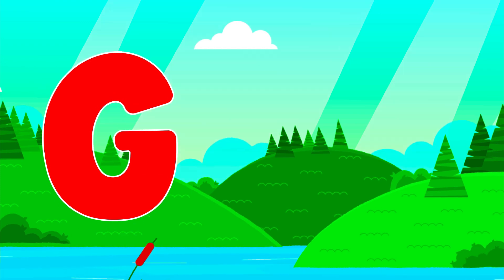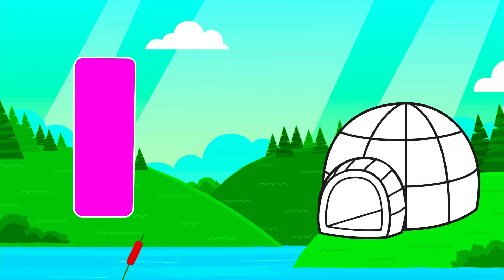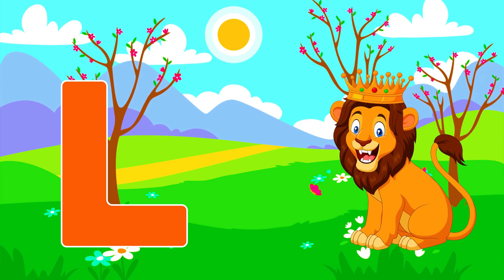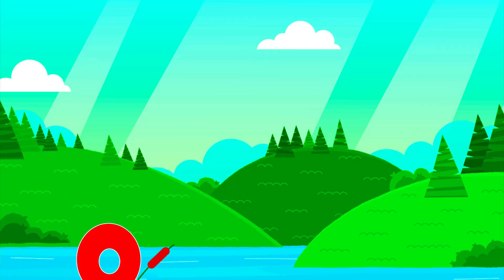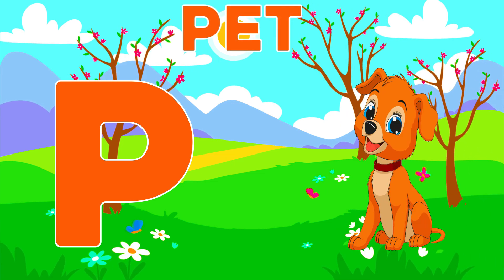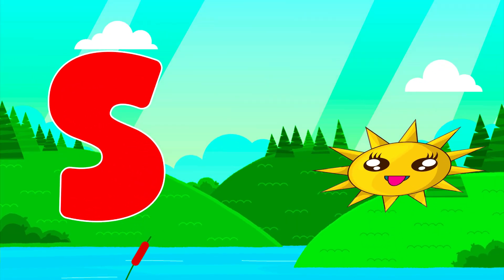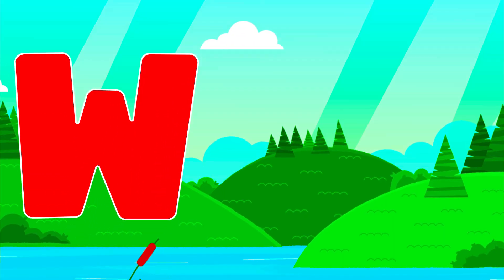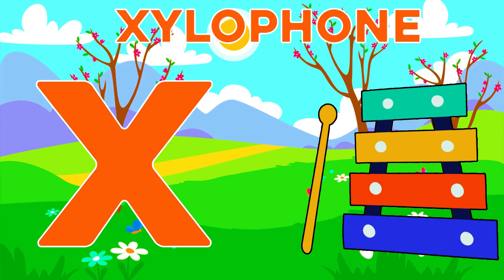ABC Phonic Song - Toddler Learning Video Songs, A for Apple, Nursery Rhymes, Alphabet Song for kids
kids chucha
abc songs
letter song for baby
phonics song for toddlers
abcd song
abc song
alphabet song
kids songs
baby songs
nursery rhymes
children songs
alphabet phonics song
phonics song
abc phonics sound
abc phonics
phonics sound
phonics for kids
phonics
abcd
alphabet
abc
toddlers songs
toddler learning video
kindergarten songs
educational video
education
kids cartoons
toddler

ABC phonics song | Phonics sound of alphabet | alphabet song | alphabet song
Abc Song | Numbers Song | Nursery Rhymes for 3 Years Old | Phonics Song
Ms Rachel & Elmo Get Ready For School - ABC Song, Numbers, Colors - Toddler & Preschool Learning
Alphabet & Phonics | ABC Song, Phonics Song, Speech & Signing | Toddler Learning with Ms Moni

About Channel:

Kids Chucha is a place of basic educational videos for toddlers, preschoolers, kids and kindergarten. Here, we have uploaded toddler’s friendly educational videos content which helps the kids to learn ABC, 123, colors, shapes, vocabulary words and much more...